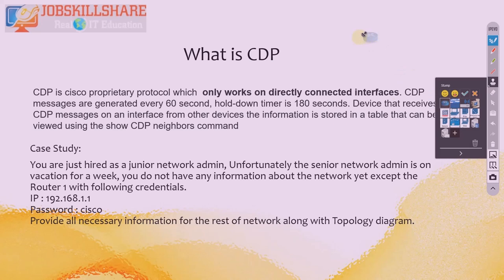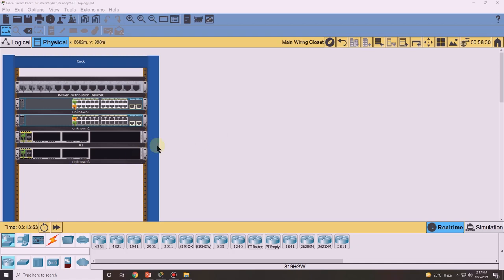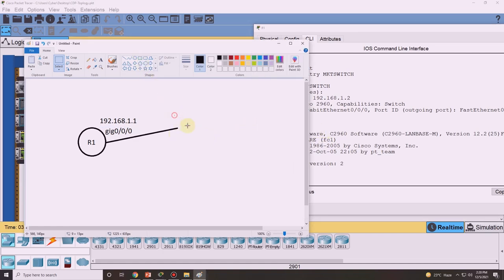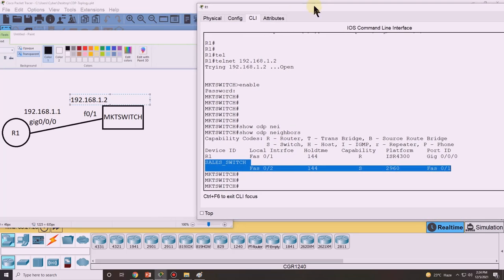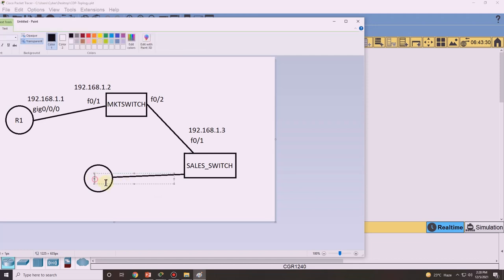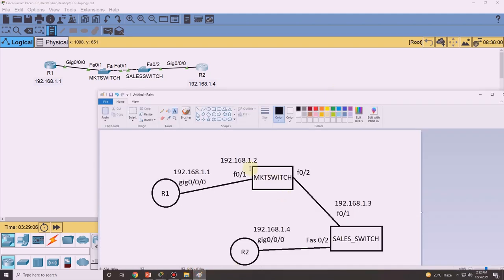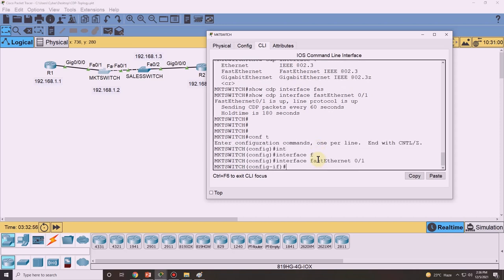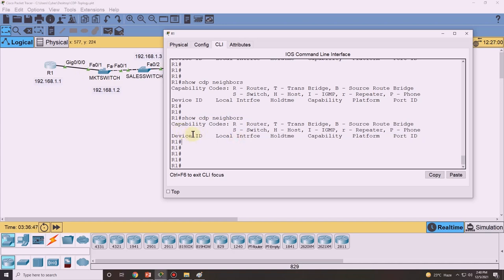Cisco Discovery Protocol CDP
This program is an intermediate-level collection of multiple resources to provide you with the necessary hands-on skills on configuring and managing Cisco networking equipment. You will learn how to setup and configure switches and routers to ensure smooth functionality of the network. After completion, you will be able to plan and configure different IP ranges for a network and configure Cisco equipment accordingly. The tasks in the exercises are aligned to give you in-depth knowledge of configuring and maintaining a network using Cisco networking equipment.
About Program
To be a proficient Cisco network engineer, it is essential to tune yourself with the mandatory technical skills. The learner will be educated in both practical and theoretical concepts. Jobskillshare blended learning model with TestOut, Practice Labs, and recorded live sessions bring classroom learning experience online. The LMS is designed to provide students with hands-on experience on a wide range of technologies while giving hands-on experience on multiple projects from real-world business scenarios. It combines instructor-led training, self-paced learning, and personalized mentoring to provide an immersive learning experience.